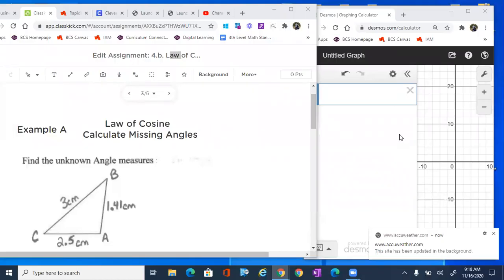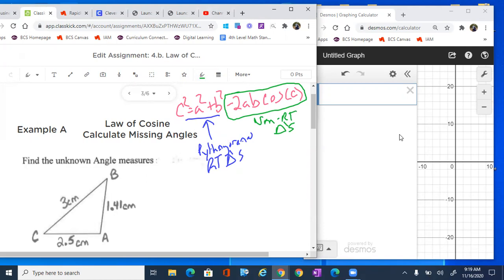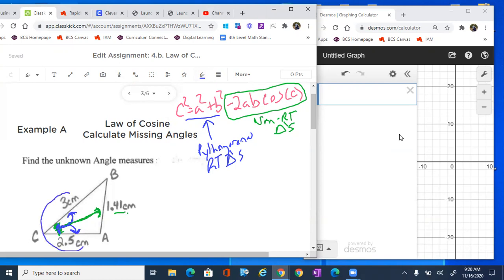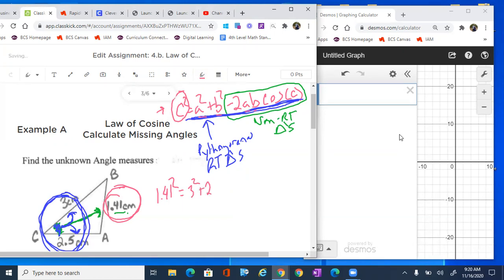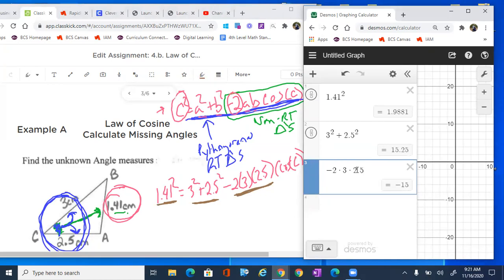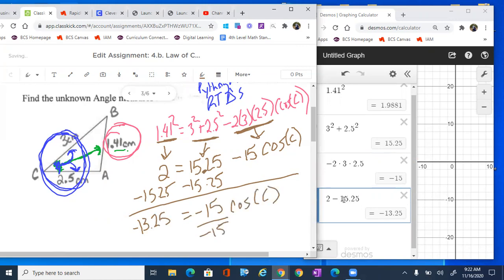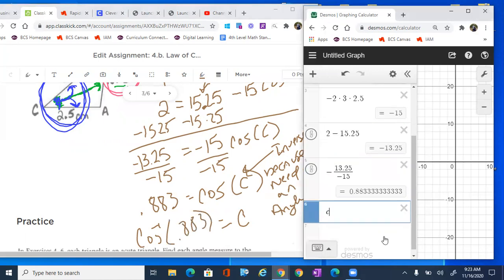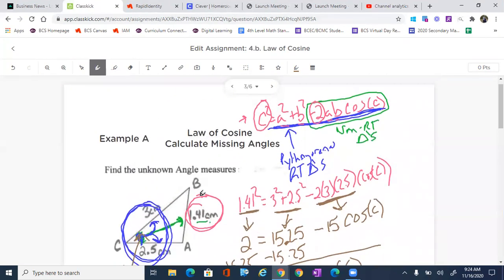Law of Cosine : Solving For Missing Angle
Solve for sides of non right triangles using the law of cosine. We identify that the law of cosine is an extension of the pythagorean theorem. Then we set up the equation and make all calculations in degree mode via desmos.